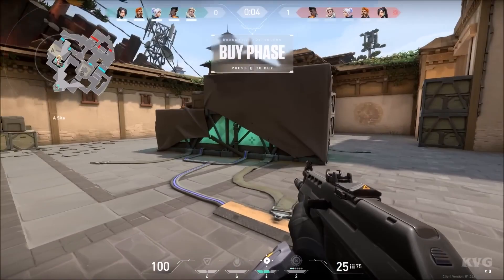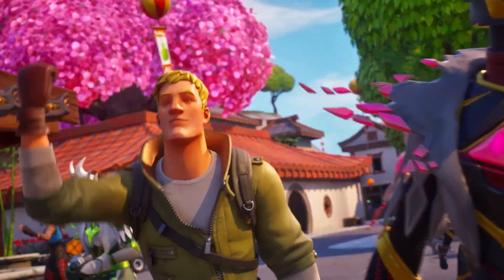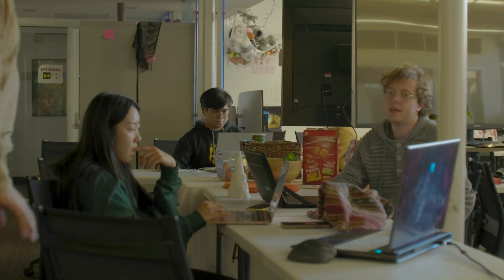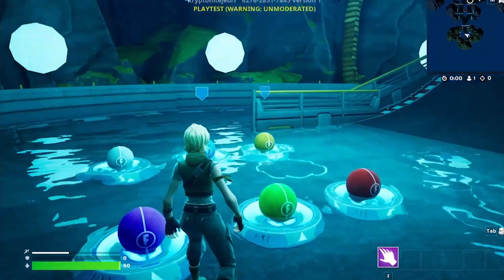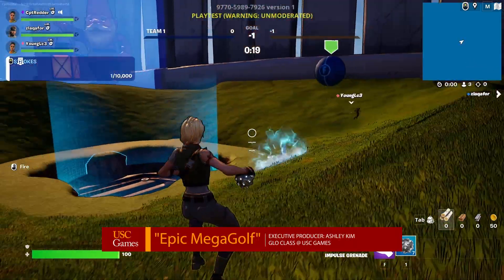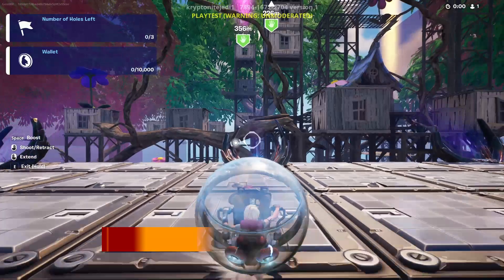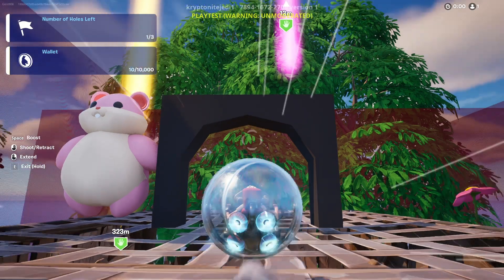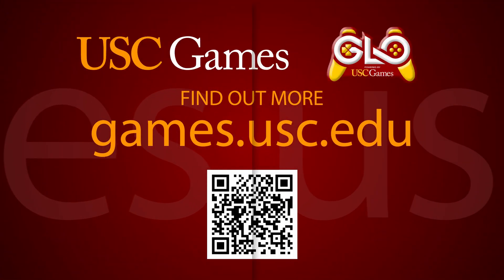USC Games GLO - Games as a Service & Live Operations Class (Returning Spring 2025)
Do you play Valorant?  Fortnite?  League of Legends?  Honor of Kings?  These games aren’t just what many gamers are playing, but they’re also known as Games as a Service Games supported via Live Operations.They’re the future of the games industry…and USC Games has a class to prepare students for this exciting, growing space, in GLO – Games as a Service & Live Operations. Offered in Spring 2025 under CTIN-499 (for IMGD students) or under ITP-393 (for all students, whether USC Games enrolled or not), a cross-disciplinary group of faculty will spend the semester working with students to develop prototypes on UEFN and preparing to launch a LIVE GAME on UE5! Train for the Future and sign up for GLO – class meets Wednesdays 3PM-6:20PM starting in Spring 2025!

To find out more about our program, go to games.usc.edu!